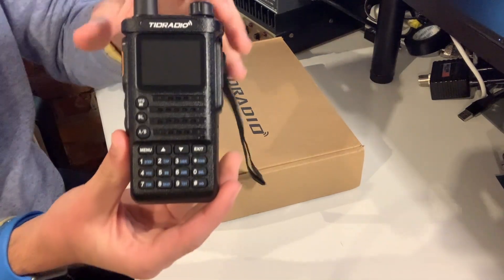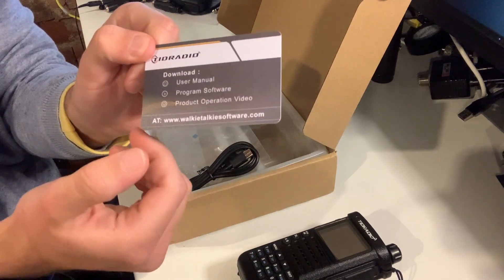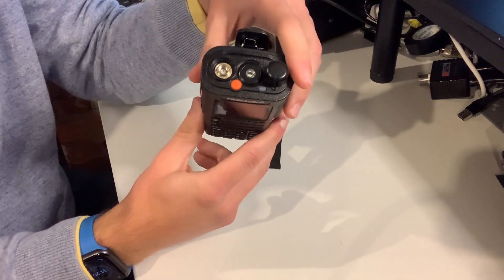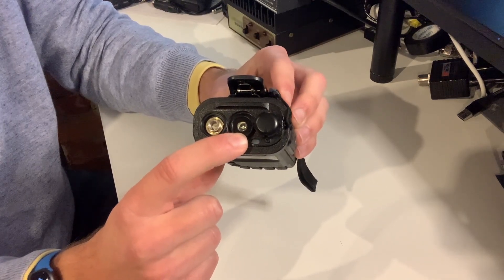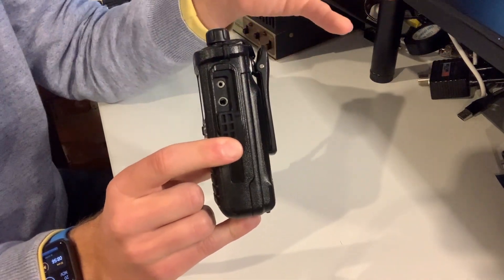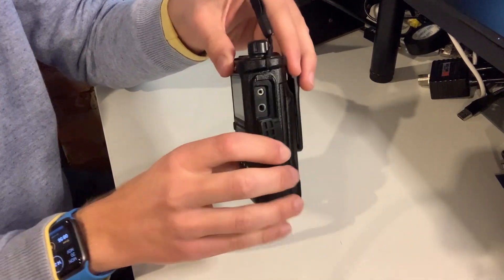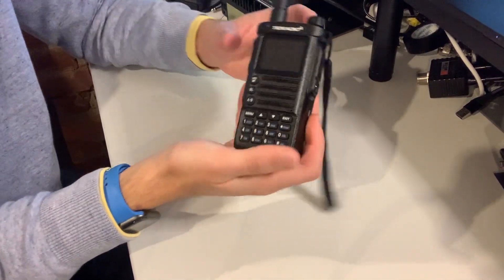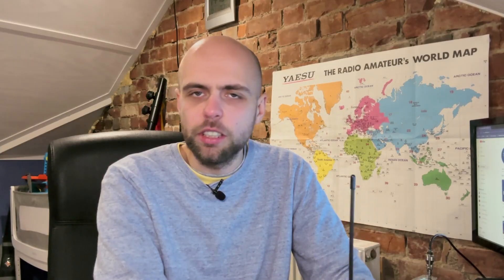The TIDRADIO TD-H8: is it good?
I've been playing with the newest version of the TIDRADIO TD-H8. This is my overview and review.